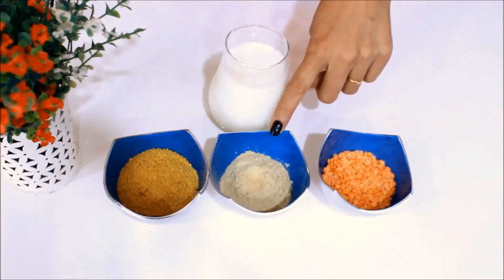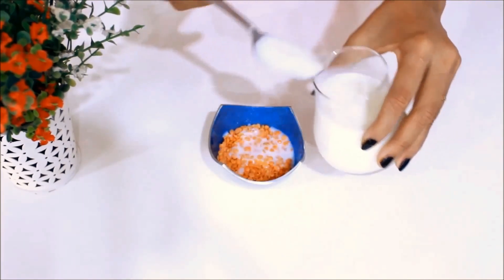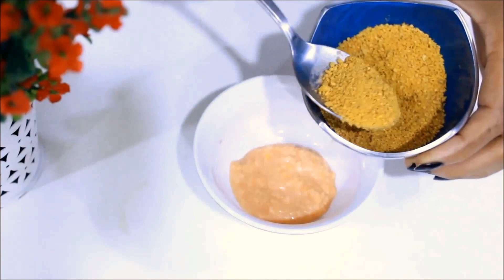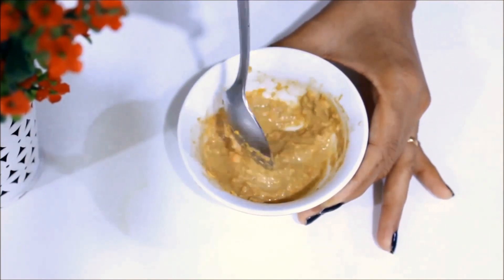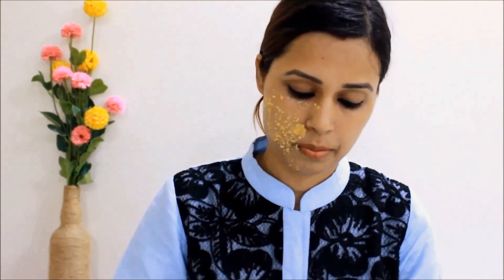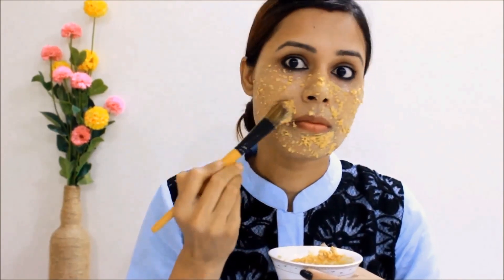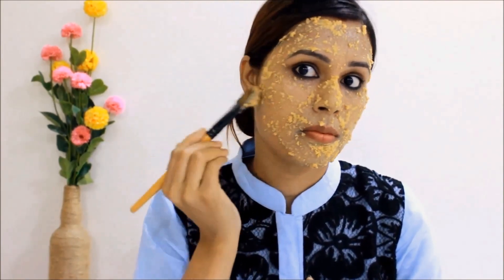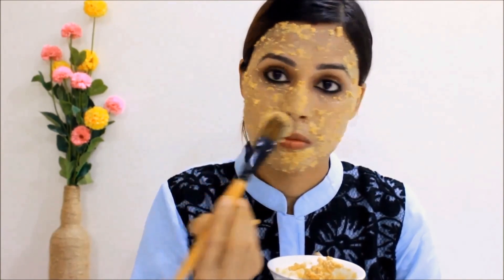Get Fair & glowing Skin In Just 15 Minutes Naturally /Very Effective Home Remedy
Get Fair Skin in 15 min Natural Remedy/ get spotless skin
Ingredients --

red lentils ( masoor dal)
fuller's earth powder ( multanimitti)
orange peel powder
raw milk

Thanks